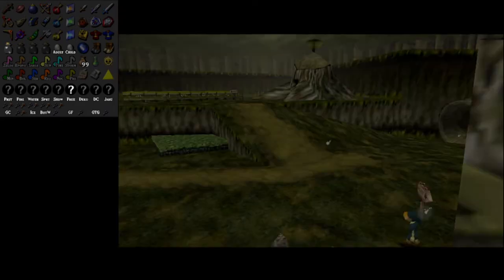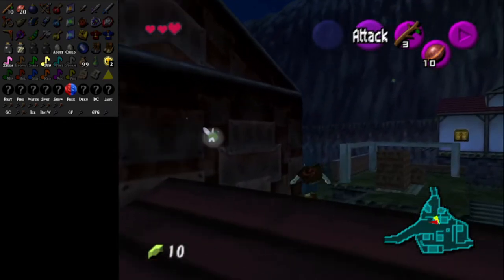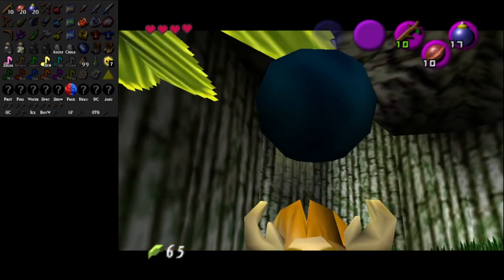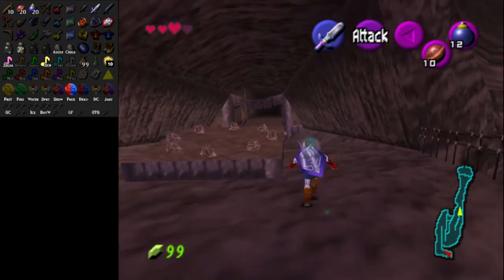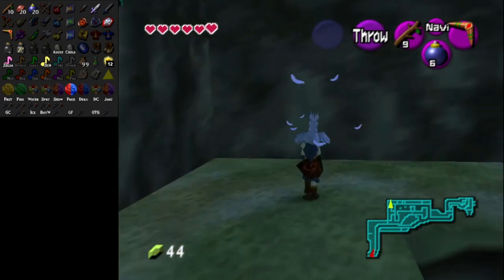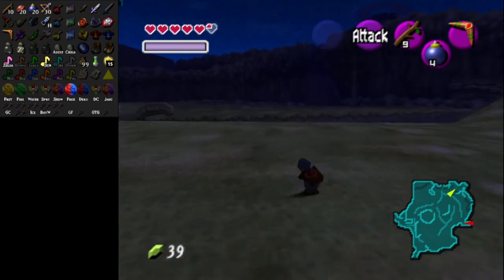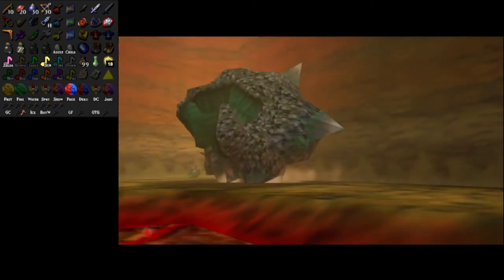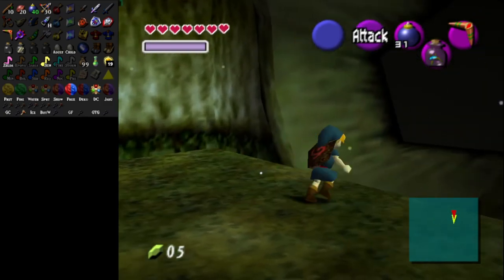Ocarina of Time Multiworld Randomizer with Elementianhero22 Part 1: IT ALWAYS TAKES 3 HOURS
A rare example of a randomizer run that I don't stream. My old friend Elementianhero22 and I decide to try out a multiworld seed for funsies!